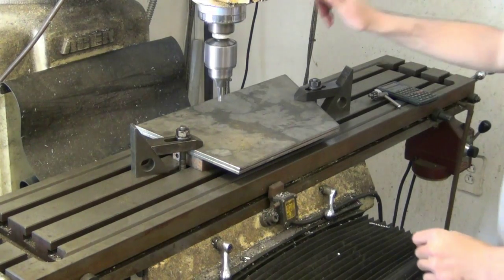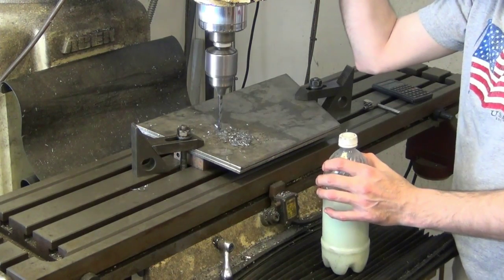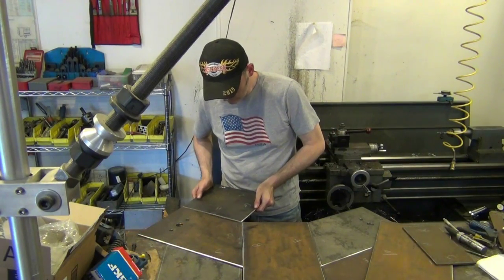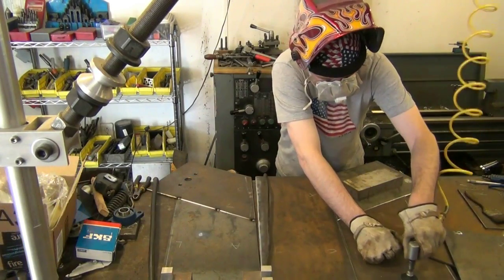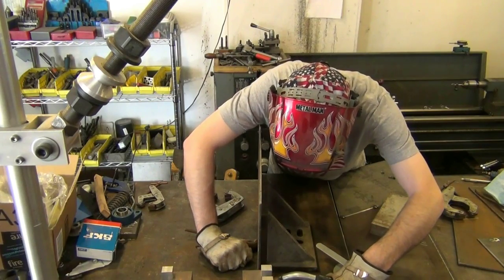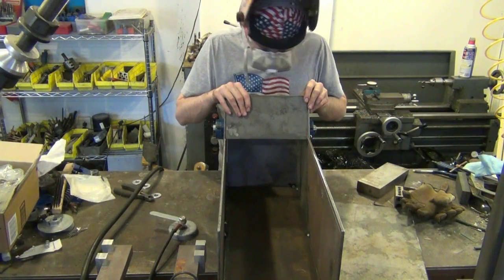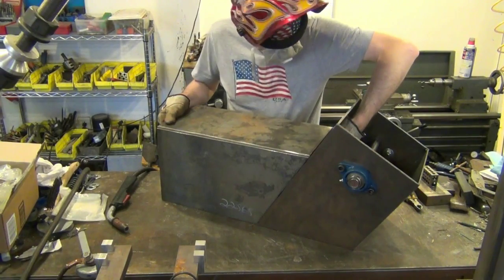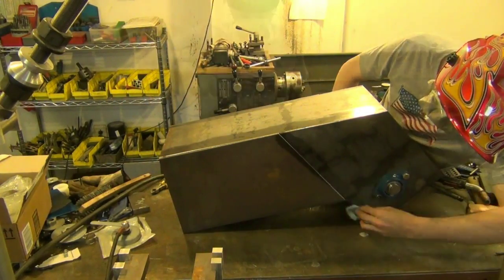Building My Second Glass Crusher Part 2 of 7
This is part 2 of the fabrication of my second glass crusher / hammer mill design.

Narration transcript:
Before I can assemble the inlet chute, I have to drill some holes to install the bearings. The bearings will support the rotating hammers that crush the glass. Before I can holes clear through, I need to drill starting divots with a carbide spot drill. These will guide the other drills so the holes will stay straight during drilling.

Here I am double checking to make sure the alignment is correct before I finish drilling the holes to size. The blue part I'm holding is the bearing assembly, known as a pillow block. Pillow blocks have a cast body with flanges to make mounting to a machine easy. This one is has a two hole flange. The bearing's inner race also has an extended lip with set screws to lock the axle in place.

Pilot holes are then drilled to ensure accurate size of finished holes, and also to reduce the pressure needed when cutting with larger drill bits.

The bottle of liquid you see is a water based cutting fluid. Cutting fluid is used to cool the drill, and also allows increased cutting speed and feed rate, which decreases machining time.

This is the finishing drill for the bolt holes. These holes will be used to bolt the pillow blocks to the inlet chute.

A large drill bit finishes the hole that will allow the axle to slide through the inlet chute and pillow blocks.

A quick check with dial calipers tells me the axle will fit with no interference.

Deburring removes small amounts of sharp metal on a machined edge, and leaves a smoother finish so you don't get cut while assembling parts. It is also done to make sure the bearing housing will fit snug to the plate.

Next I layout all the pieces of the inlet chute and mark each edge with a letter so I know where they are placed during welding.

I tack weld the sub assemblies, and then check them to make sure they are flat.

It is a good idea to grind off any mill scale from the parts so the welder gets a good ground connection. In this case, I use an angle grinder with a sanding disc, and then attach a magnetic grounding clamp.

I sit an angle plate on the top plate of the inlet chute, and then clamp a side of the inlet chute to that angle plate. This will keep the two parts square and stationary while I tack weld them.

Typically, only two or three tack welds are necessary to hold parts in place. Tack welds are used because they are fairly easy to remove in case you need to realign parts. They are also used to give the entire assembly enough rigidity to keep an accurate shape during welding.

At this point I install the bearing pillow blocks and a dummy axle to further help keep alignment during welding.

The lower front plate is checked for fit and a small amount of metal is ground down so the plate lines up better.

I push the plate in place with a steel block so that all the edges are flush.

Next, the bottom plate is positioned and tack welded.

I check the alignment of the bottom plate before further welding.

It is important to do a check of the entire assembly to make sure everything is in alignment before starting the final weld.

The joints need to be free of oil, so I wipe them down with mineral spirits, and then dry them off with an compressed air.

At this point, I can finish welding the inlet chute.

Now that the inlet chute is welded, I can move on to building the base and hooking up the drive motor.